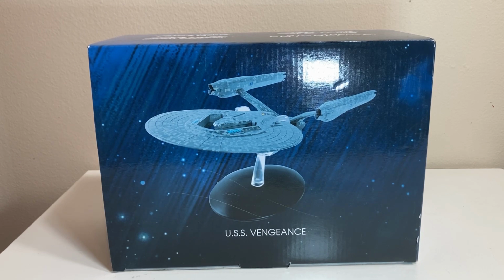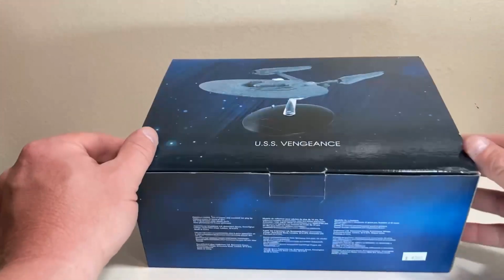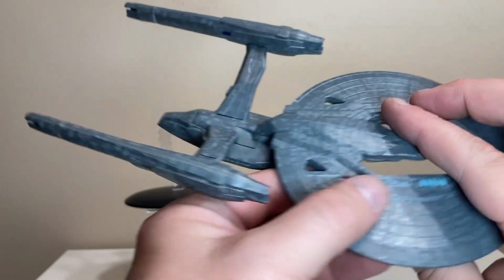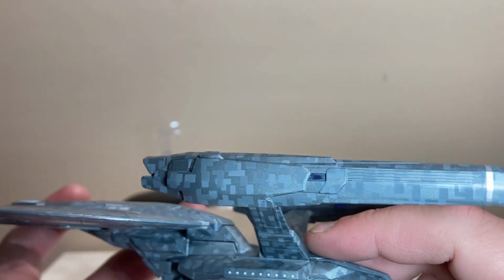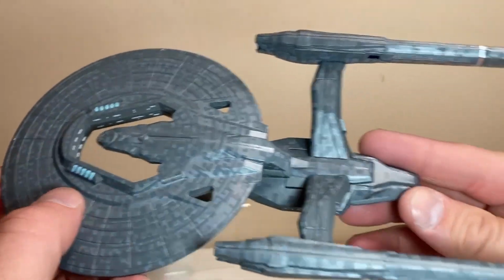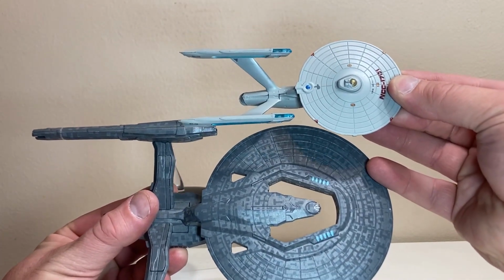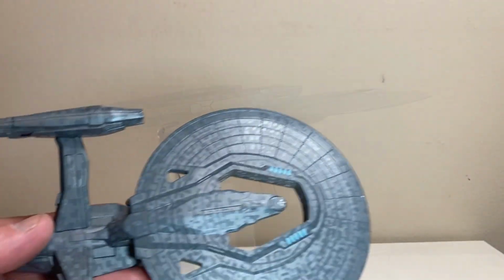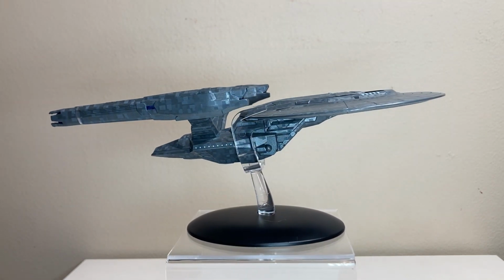EAGLEMOSS - HERO COLLECTOR - U.S.S. VENGEANCE [SPECIAL EDITION]: FINCH REVIEWS